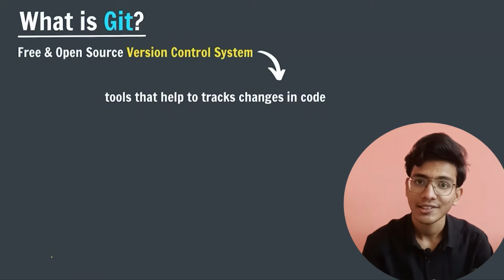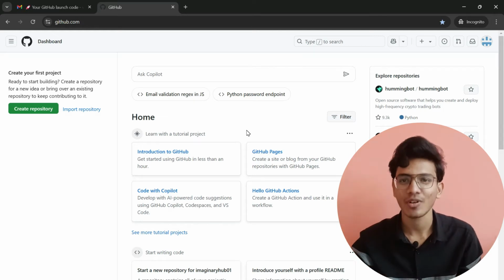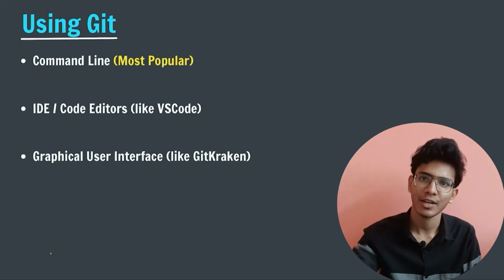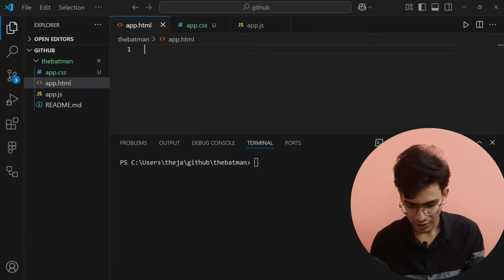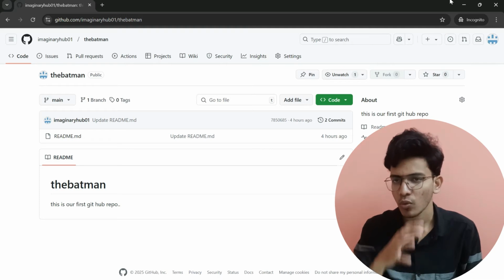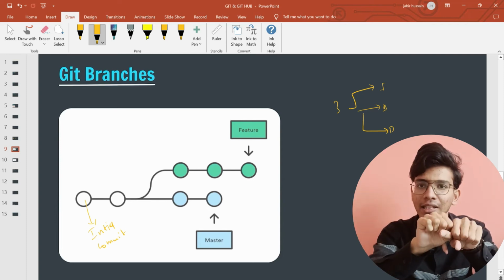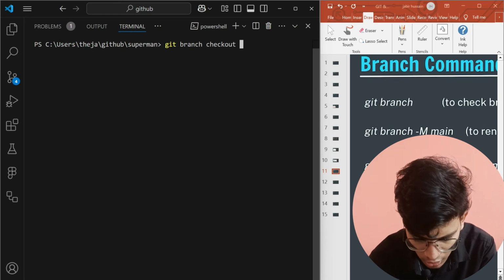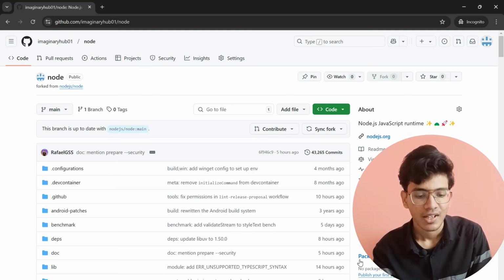Lecture 24: Complete Git & GitHub in 1 hour | Git and GitHub Tutorial for Beginners 2025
Chapters
00:00 - Introduction
01:25 - What is Git?
04:47 - What is GitHub
06:44 - GitHub Account Creation
08:03 - Using GitHub
15:42 - Using Git
18:48 - Git Config
21:45 - Clone Command
23:32 - Git Status & File Lifecycle
27:12 - Add & Commit Commands
32:23 - Push Command
34:16 - Init Command
35:39 - Local Push Repository
37:37 - Workflow
39:32 - Git Branch
44:53 - Branch Commands
50:57 - Diff & Merge Branches
53:36 - Fixing Mistakes
56:05 - Forking